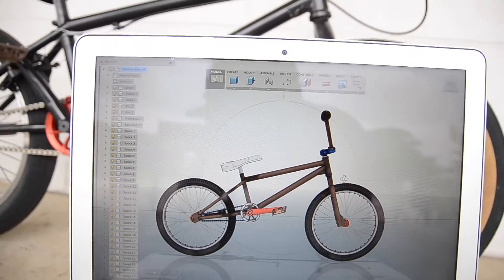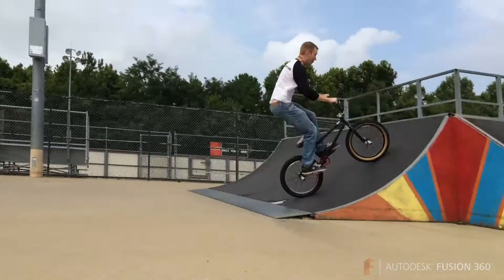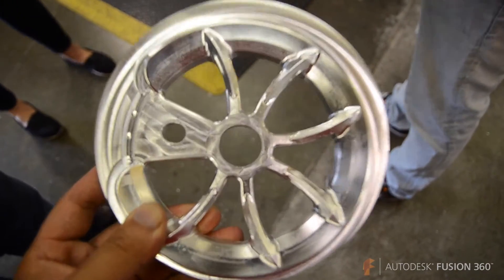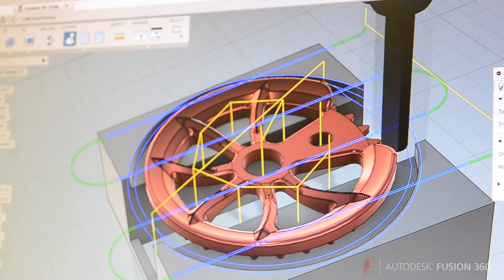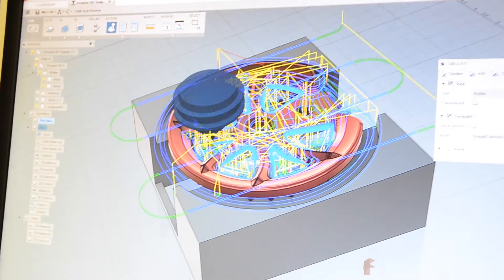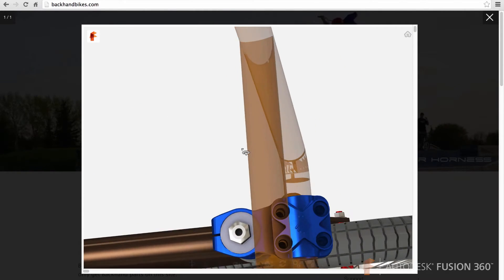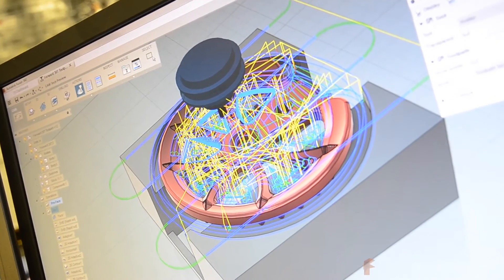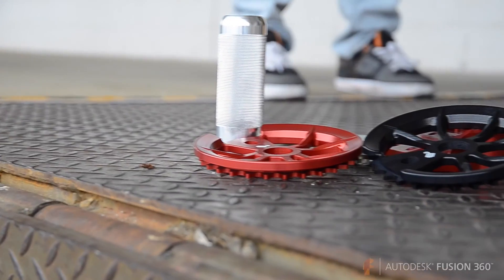How Backhand Bikes Designs Differently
Had a great time hanging out with Jeff and hearing all about he uses Fusion 360 to create unique BMX bike parts. Oh yeah, he's also really good at BMX too.